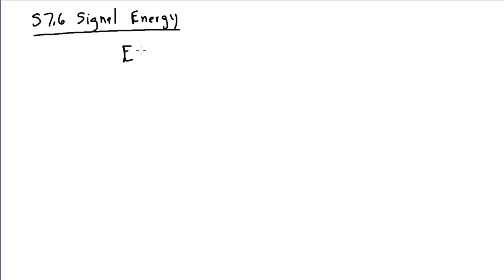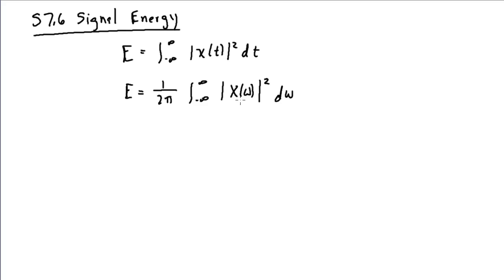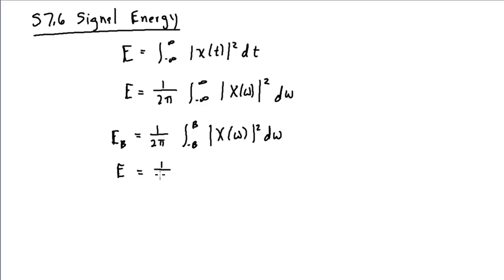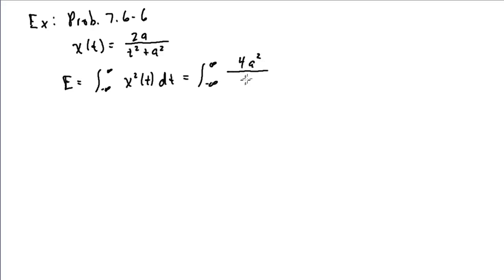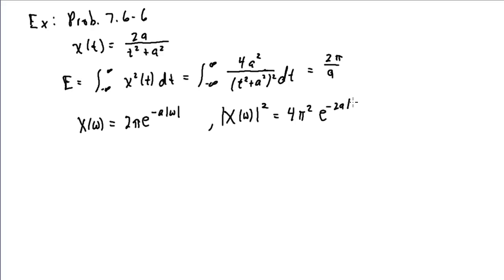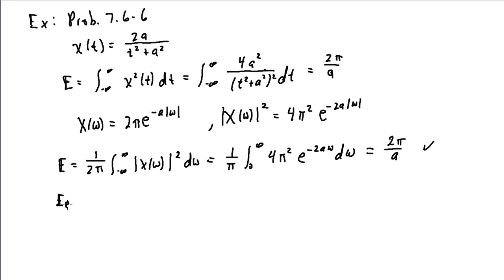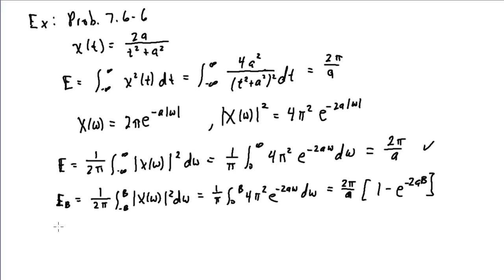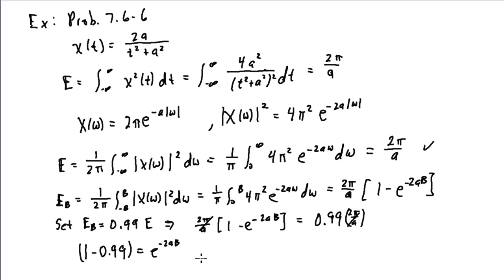EE310 Lecture 33 C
Signal Energy